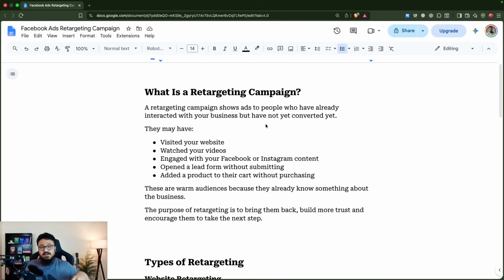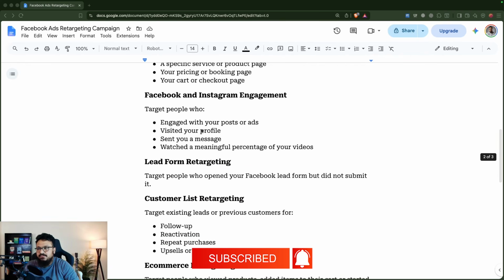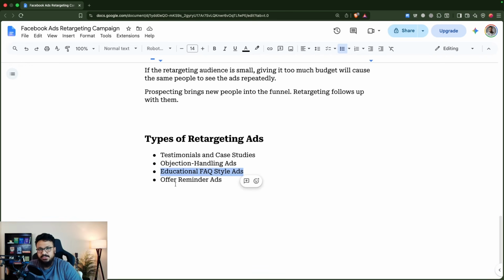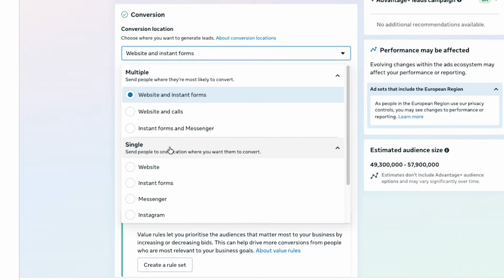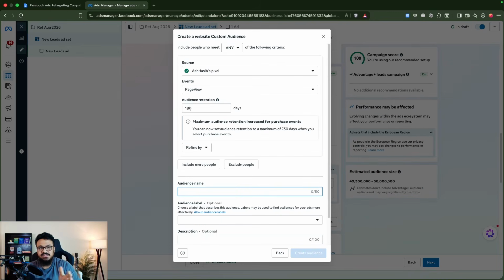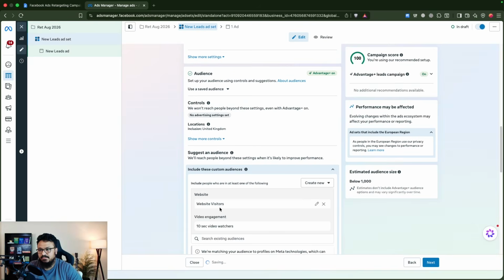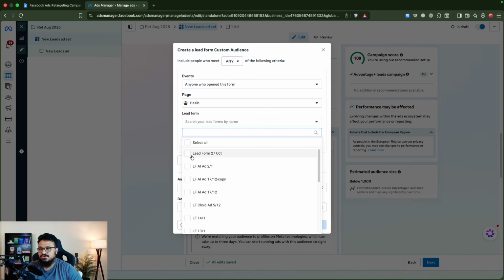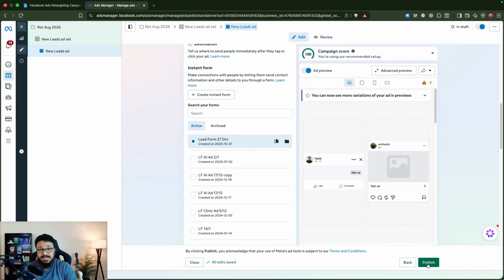Facebook Retargeting Ads FULL COURSE (2026 Guide)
AND GET
✅ Ongoing support on GHL, Ads, Automation, etc.
✅ 2 Weekly Q&A Calls
✅ Exclusive Courses & Training
✅ Templates, Snapshots, Prompts, and many more